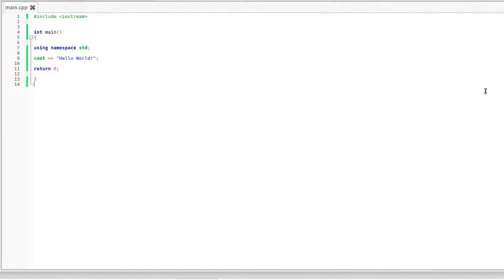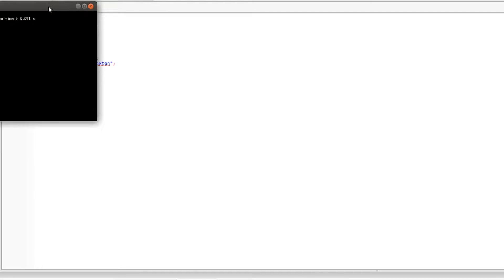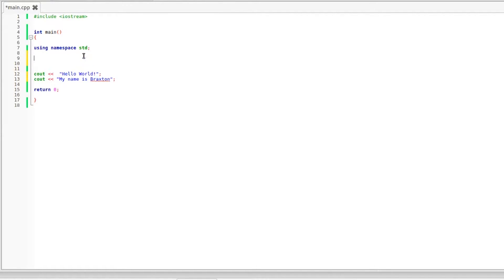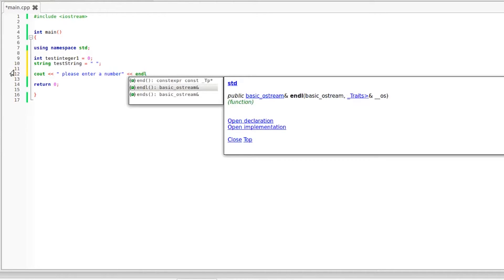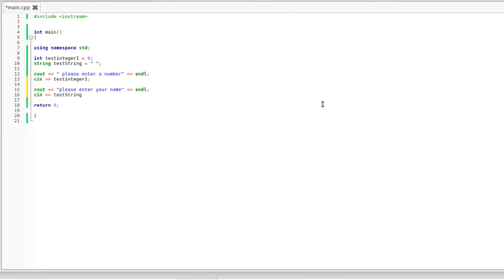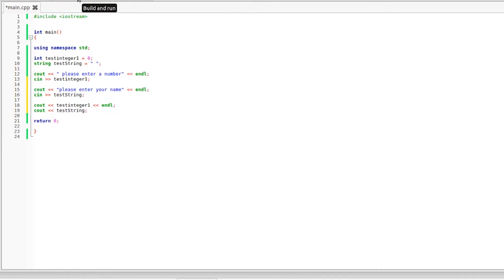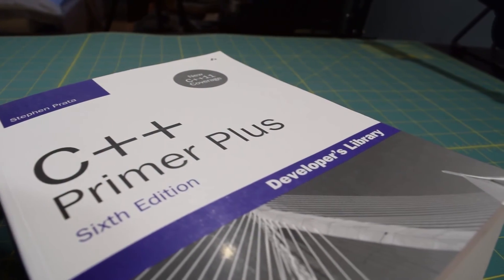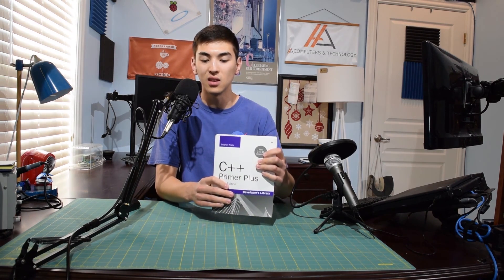C++ in 5 EP2: Basic Input and Output Using cin and cout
Today I am going to demonstrate how to receive input from the user using "cin" and then repeat the input back using "cout" in C++.  I will also talk a little about "endl" because I forgot to do that in the last video.

C++ Primer Plus

Support us!